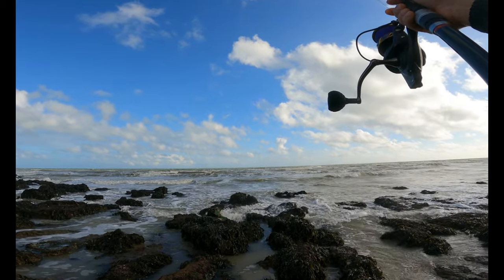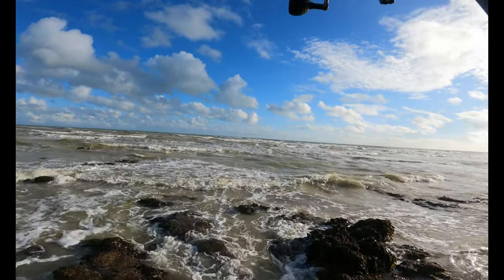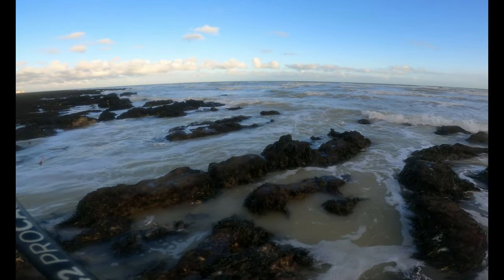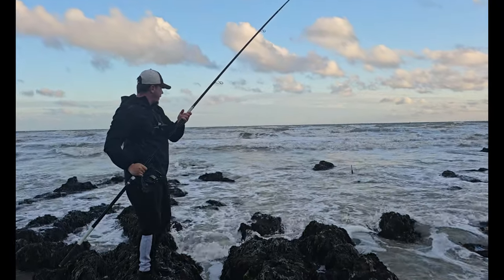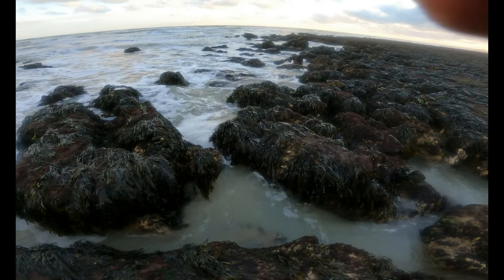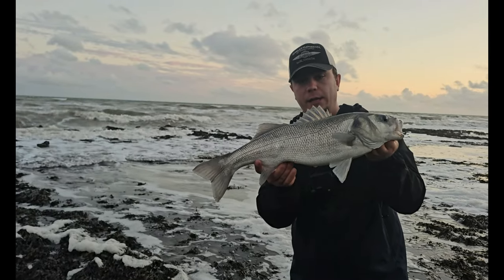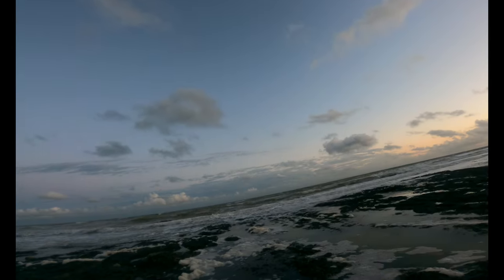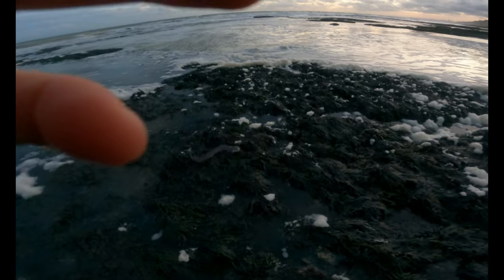UK SEA FISHING - (HOW MANY BASS CAN I CATCH ON A SINGLE TIDE) FISHING A REEF IN ROUGH SEA'S FOR BASS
Headed out to the reef again today for some old school rod in hand fishing along the south east reef, using squid baits and fishing a decent south west wind we go out and catch some sizable fish including straps..